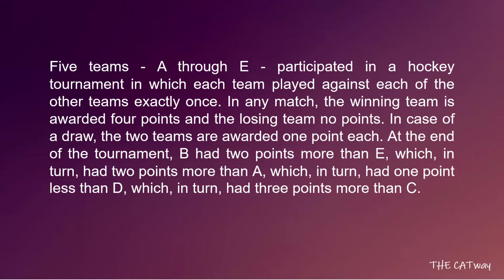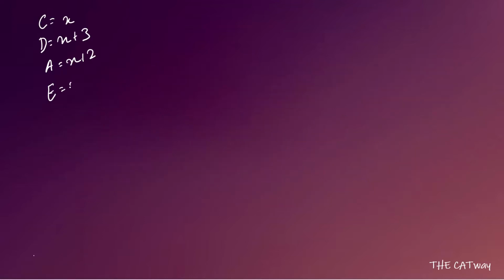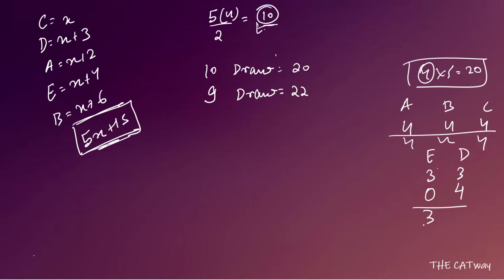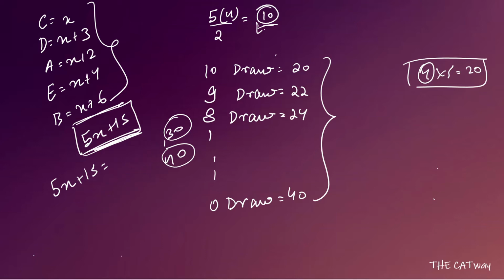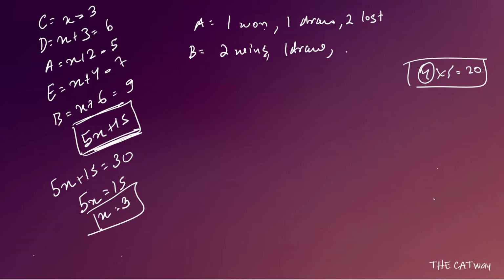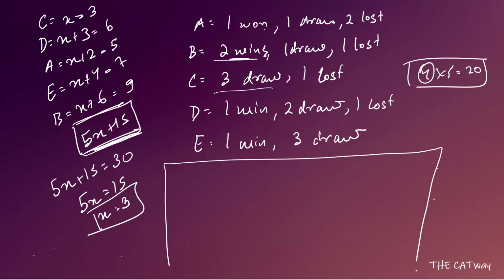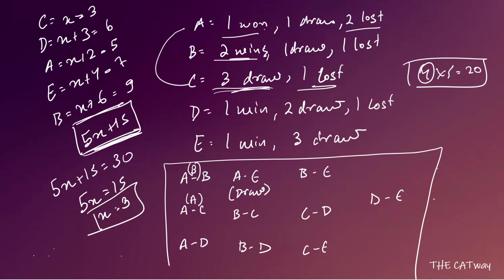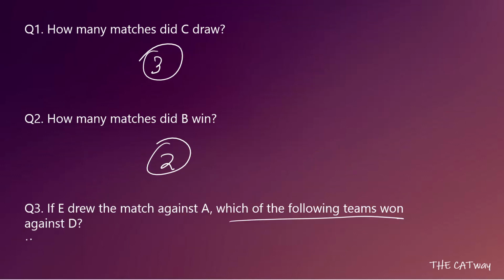LRDI Set on Games and Tournament